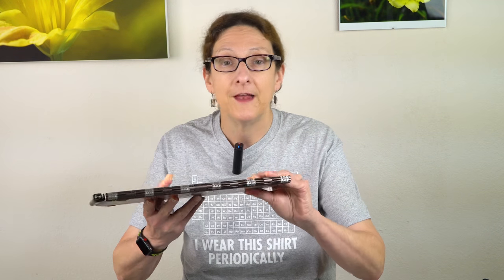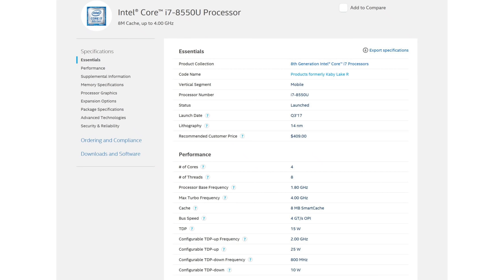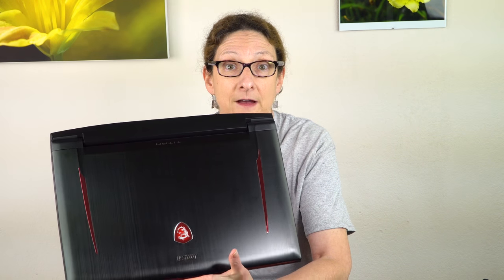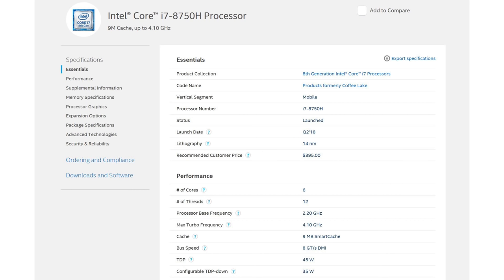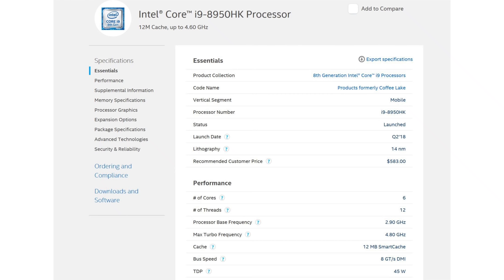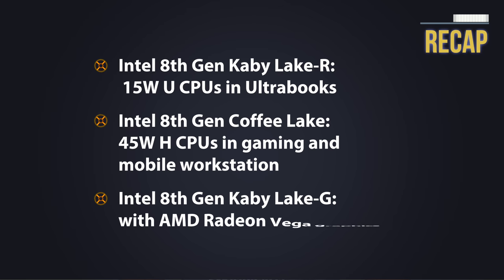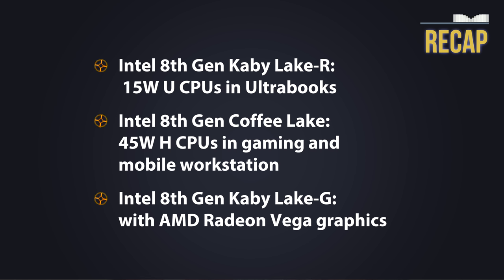5 Minutes on Tech: Intel 8th Gen Laptop CPUs Explained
Confused much by Intel’s 8th generation notebook CPUs that go under several different names and are all now 4 cores at a minimum? Lisa Gade helps you understand the difference between Intel 15 watt, 45 watt and Intel + AMD Vega CPU packages. This covers Intel Kaby Lake-R, Intel Kaby Lake-G and Coffee Lake, and there’s a little on the Intel Core i9 for mobile and Xeon too.